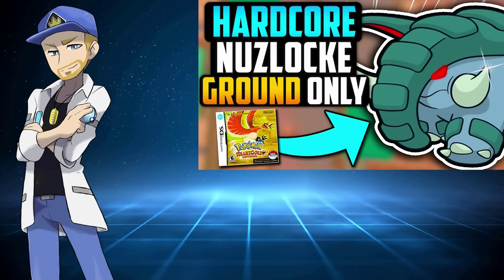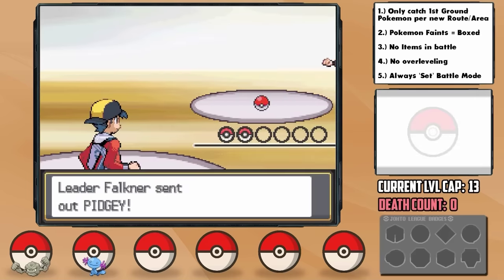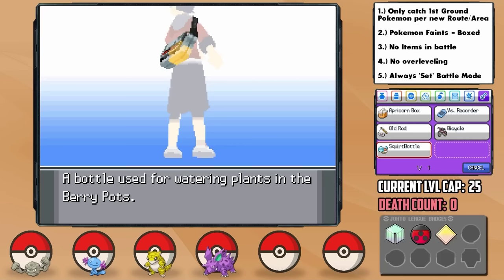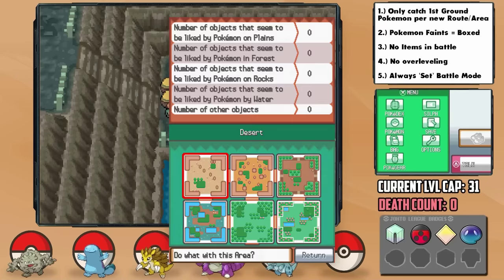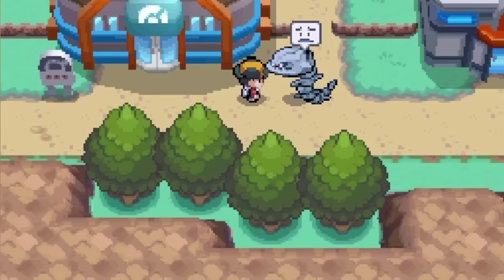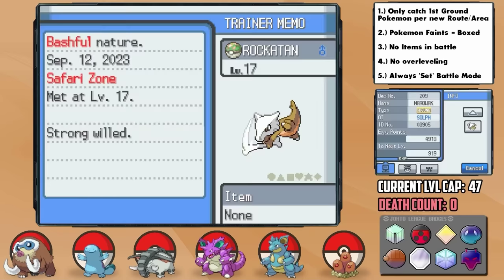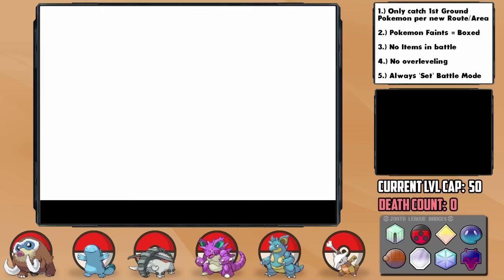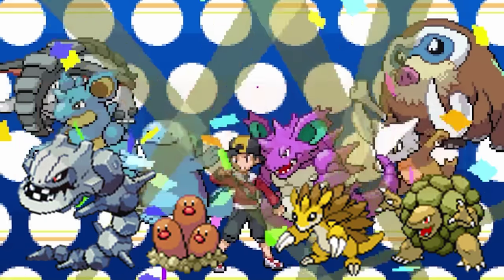CAN I BEAT A POKÉMON HEARTGOLD HARDCORE NUZLOCKE WITH ONLY GROUND TYPES!?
📲 Install Raid for Free Mobile and PC and get a special starter pack with an Epic champion Knight Errant 🔥 Use the Promo Code JTSKIN before October 7th to get both the Epic Champion Stag Knight and Gilded Glider Custom Skin!

Ground types are very powerful physically, but their special stats and speed are quite terrible. With that said, what if we got access to the full spectrum of Ground encounters in Pokemon HeartGold and SoulSilver... could they beat the game's hardest challenge - a hardcore nuzlocke with only Ground types?

We've done some hard Pokemon challenges in the past, but usually they were a solo Pokemon challenge run. What if we still did a really difficult challenge... but with a full team using hardcore nuzlocke rules, and with only one type? Today we find out: can I beat a Pokemon HeartGold Hardcore Nuzlocke with only Ground types? No items and no overleveling!